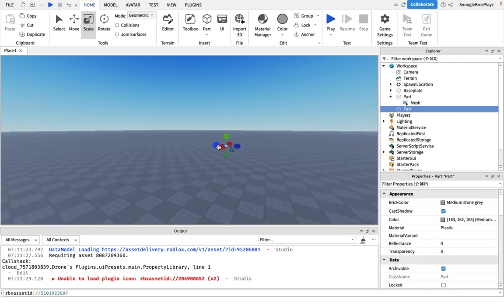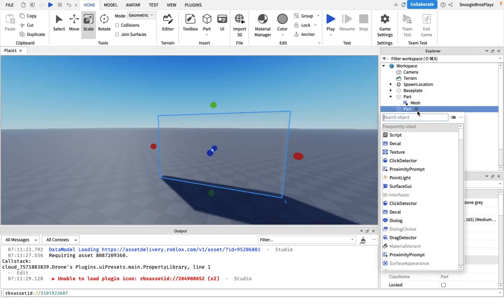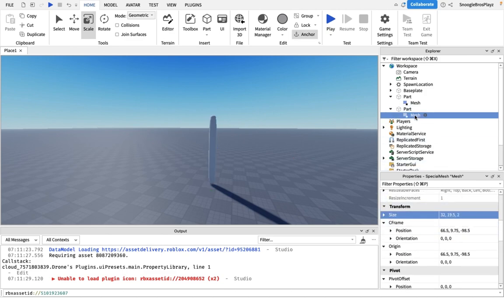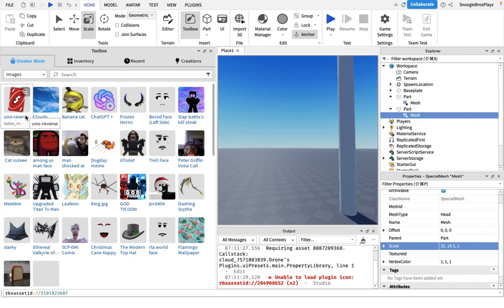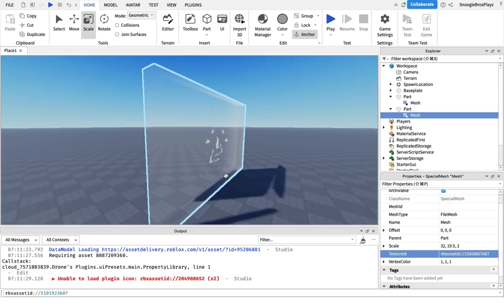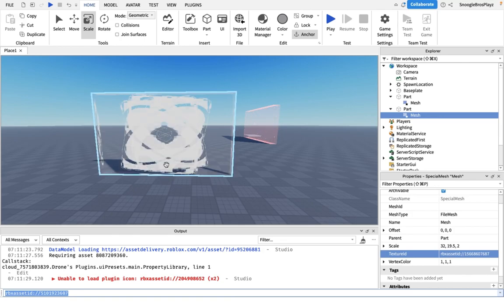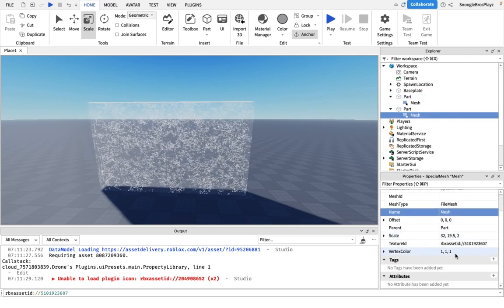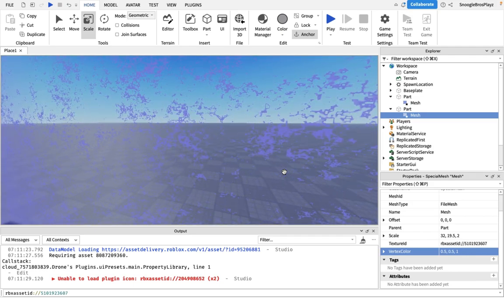How To Make This Forcefield Effect On Your Parts in Roblox Studio (NO SCRIPTING)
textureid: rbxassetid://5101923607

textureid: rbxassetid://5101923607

No Scripting included. You will use parts, specialmeshes, texture ids, materials, and yeah this is used in a lot of games like tds